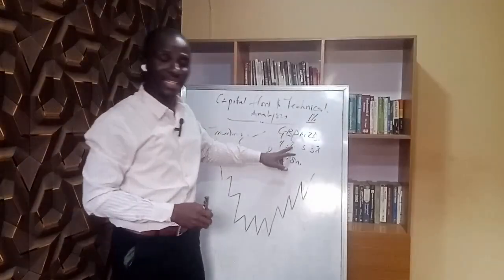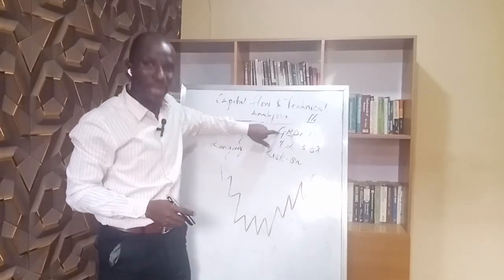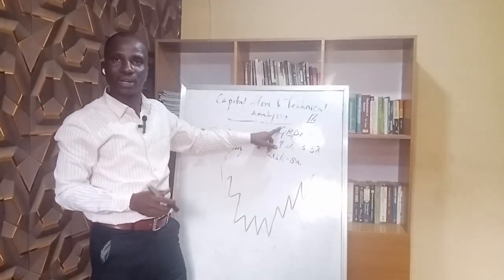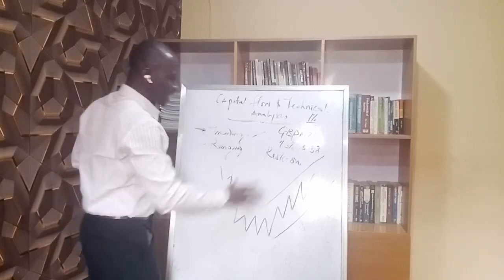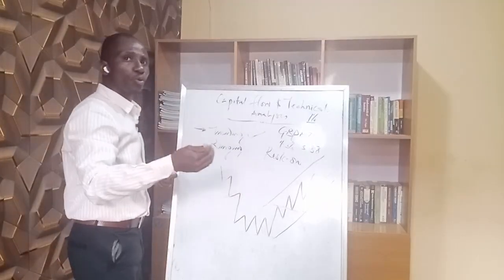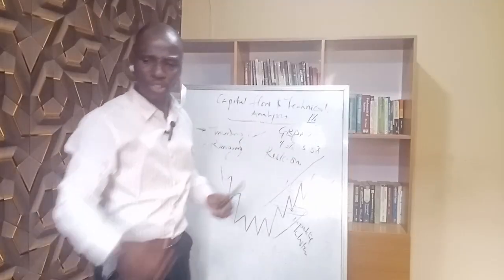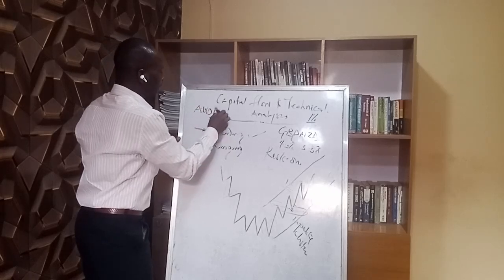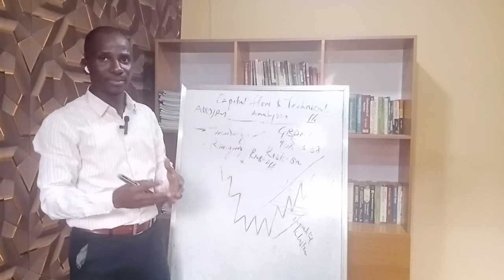Understanding Capital Flow in the Forex Market (Part 3)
This Video will reveal to you how view capital flow from the perspective of technical Analysis